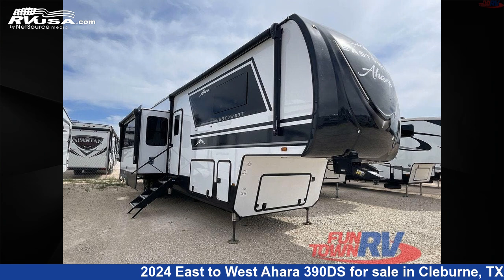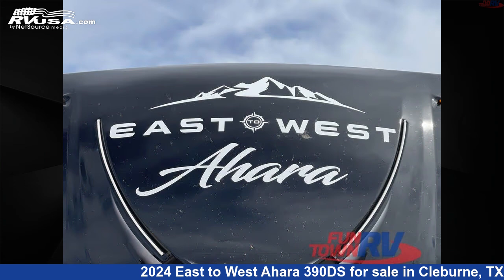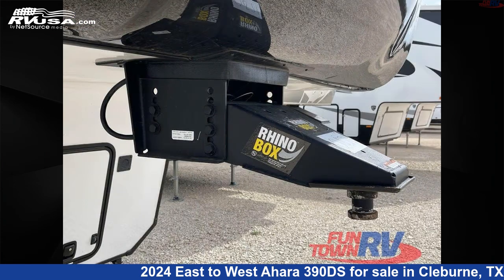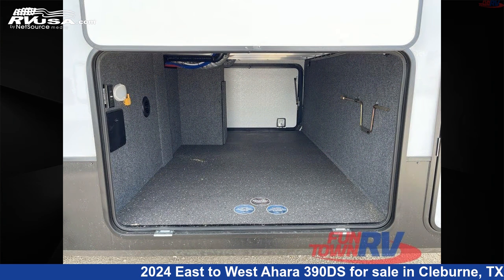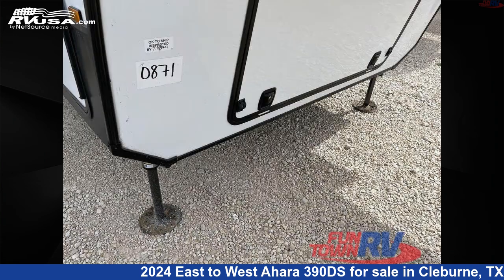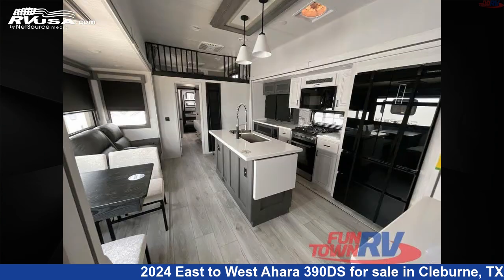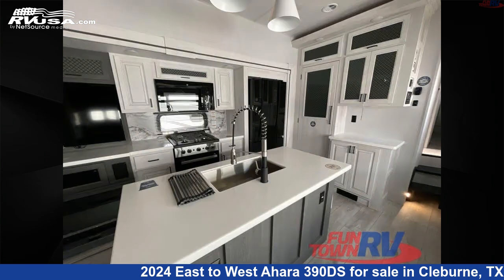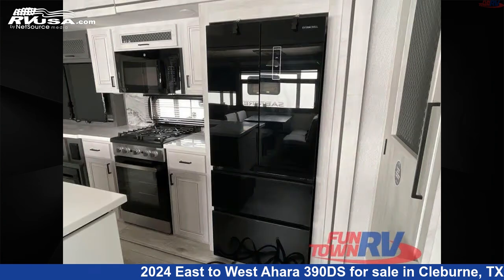Eye-catching 2024 East to West Ahara Fifth Wheel RV For Sale in Cleburne, TX | RVUSA.com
This 2024 East to West Ahara 390DS is a Fifth Wheel RV. It is located in Cleburne, TX 76031 and is offered for sale by Fun Town RV - Cleburne. This New East to West Is 42' 0" in length and features a BARRINGTON MAPLE interior, sleeps 6, Slideout, and 64 gal fresh water capacity. The floorplan layout of this Fifth Wheel features Bunkhouse, Front Bedroom, Kitchen Island, Loft, Rear Bath, Rear Bedroom, Two Bedrooms, Two Entry/Exit Doors.